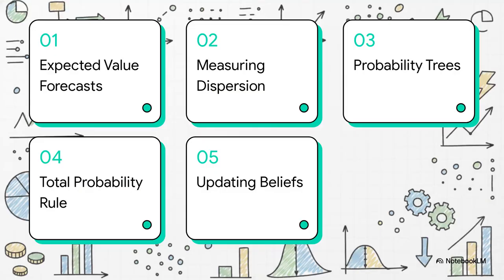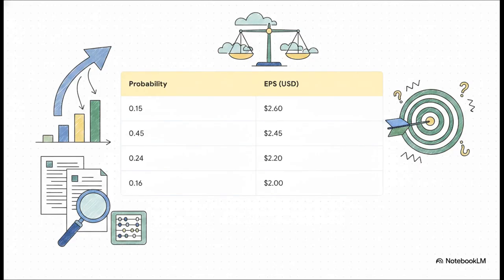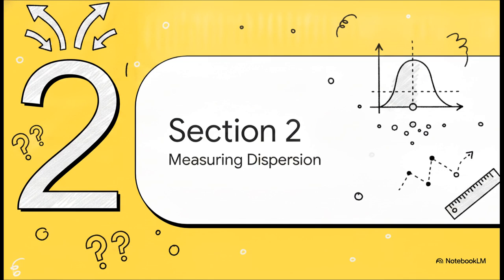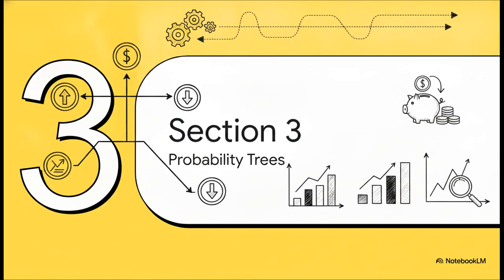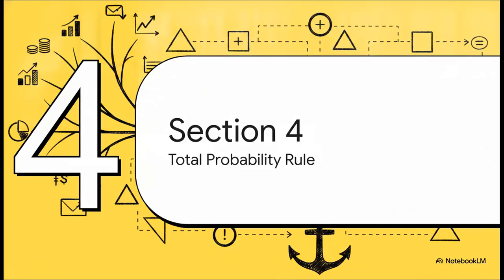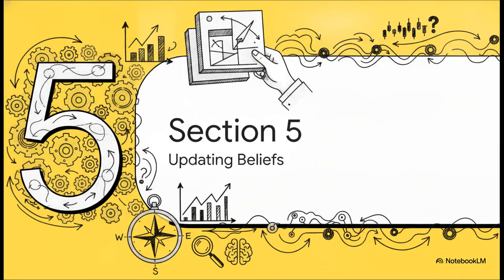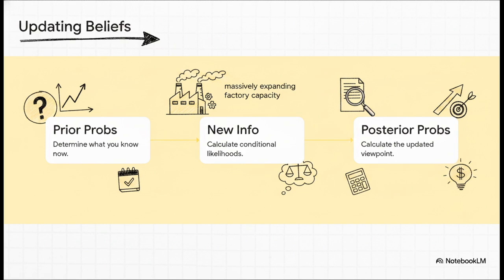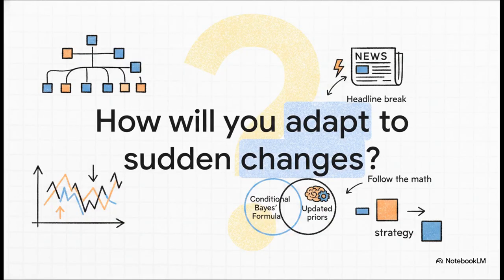[CFA LEVEL 1] [QUANTITATIVE METHODS]- Learning Module 4: Probability Trees &Conditional Expectations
This video will guide you through the core quantitative tools used to evaluate investment opportunities, specifically:

Portfolio Expected Return and Variance: How to calculate these metrics as functions of the individual assets within a portfolio.

Covariance and Correlation: Understanding how assets move together and the impact of these relationships on overall portfolio risk.

Shortfall Risk and Roy’s Safety-First Criterion: Applying the normal distribution to identify optimal portfolios that minimize the probability of returns falling below a minimum acceptable threshold.